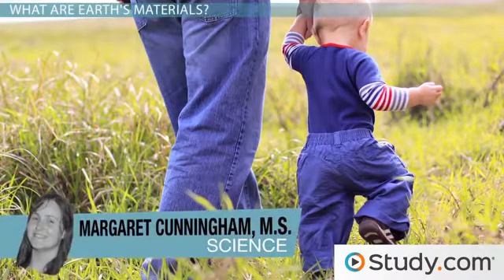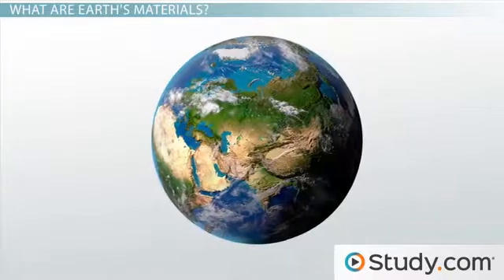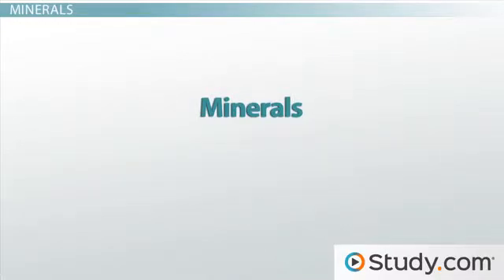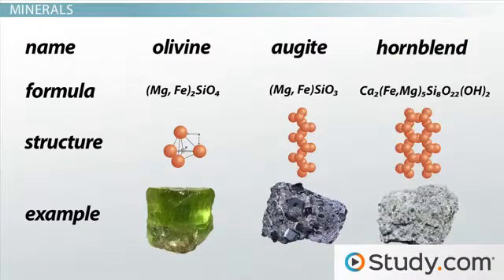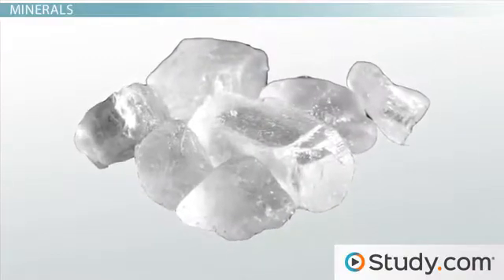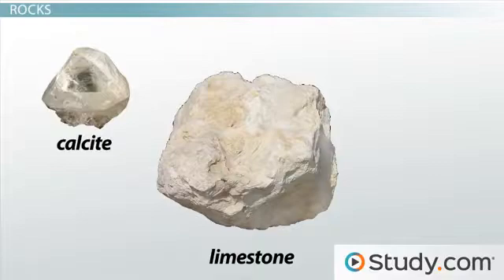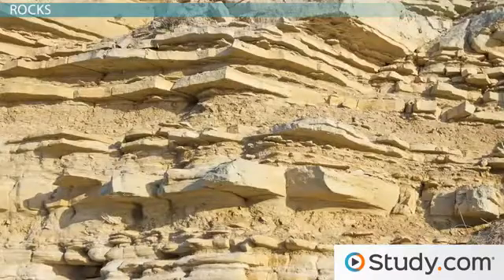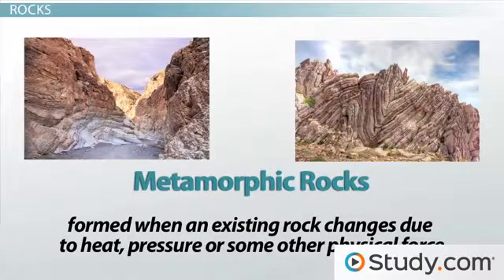January 13, 2018